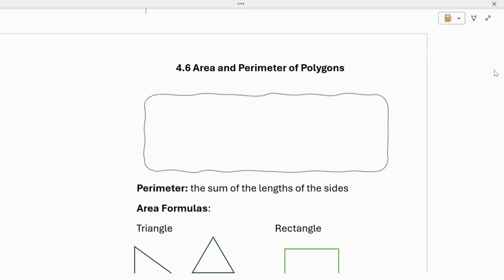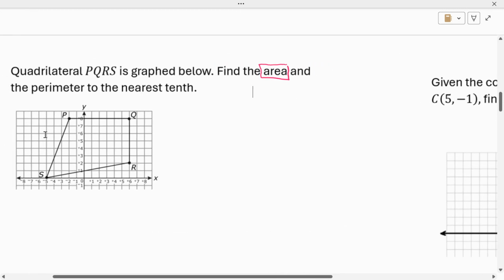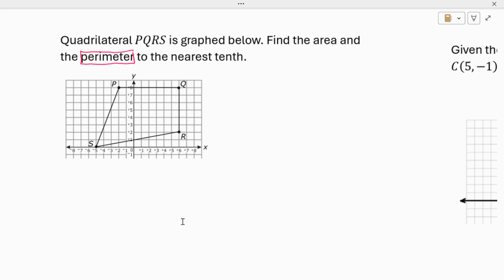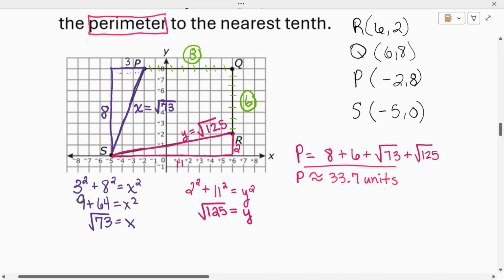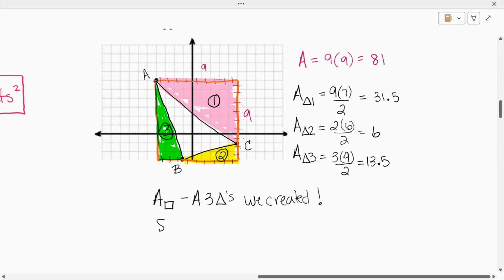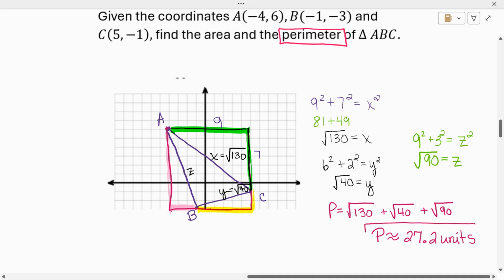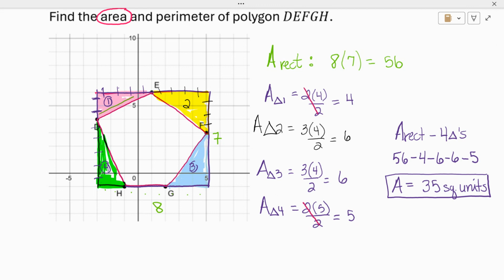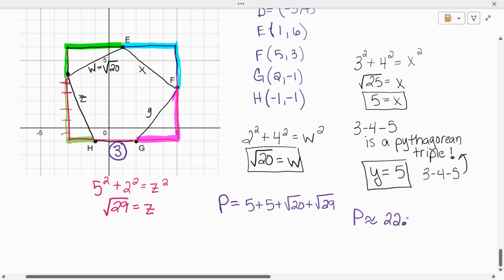4.6 Area and Perimeter of Polygons